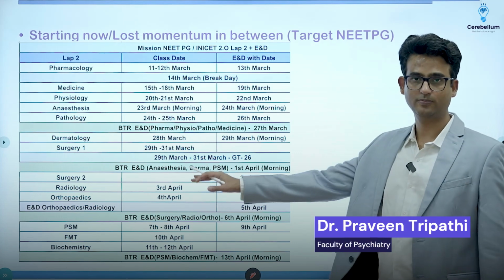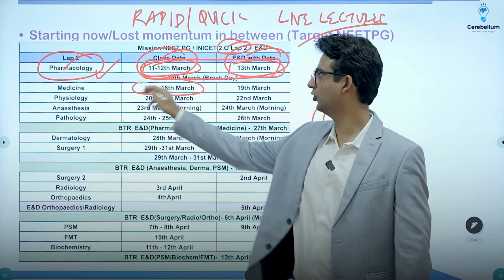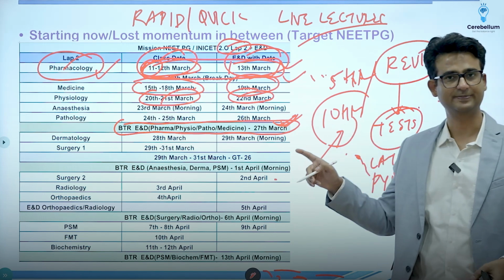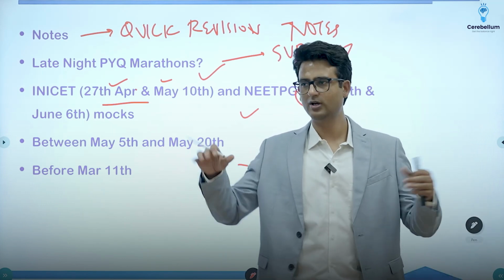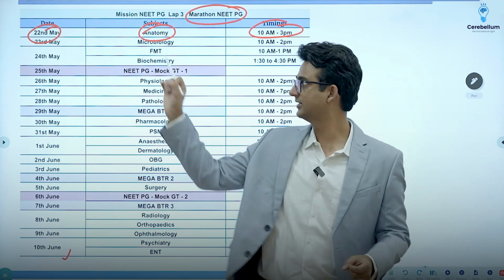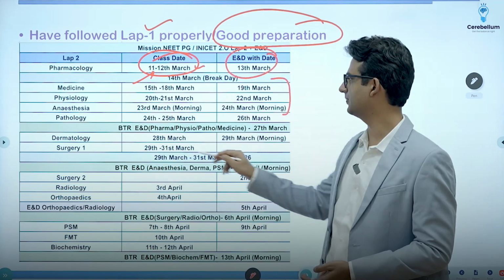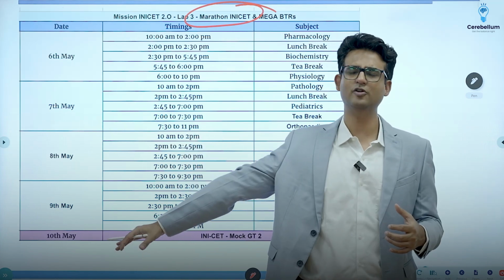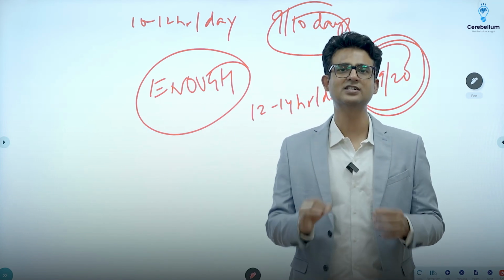Mission NEET PG / INICET 2025 Crash Course Schedule | Dr. Praveen Tripathi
In this comprehensive guide, Dr. Praveen Tripathi shares his proven strategy for NEET PG and INI CET 2025 preparation with only 100 days remaining. Whether you're just starting or in revision mode, this video offers a structured approach to maximize your remaining time.

Dr. Praveen Tripathi's message is clear: "It is not over until it is over." With proper dedication and the right strategy, you can achieve remarkable results in these final 100 days!
Who we are?
Cerebellum Academy is India's best online medical PG preparation platform. Through our programs at Cerebellum Academy, learn to excel in the NEET PG, INI-CET, and FMGE. We bring together 19 legendary faculties, Interactive live lectures, a vast video library, and a comprehensive Q-Bank.
Learn from the best to be the best in your medical PG preparation.
Legendary Faculty:- Illuminate complex concepts and guide you with their structured approach.
Exclusive BTR:- A special session by Dr Zainab Vora focuses on fruitful topics & PYQs across all 19 subjects.
Live Online Sessions:- Daily live classes that bring the classroom to your home.
Extensive Study Materials:- Detailed In-app Notes, and recorded main and quick revision video lectures in English and Hinglish.
Regular Mock Tests:- Strengthen your knowledge and confidence.
Take the first step towards your dream medical career with Cerebellum Academy!